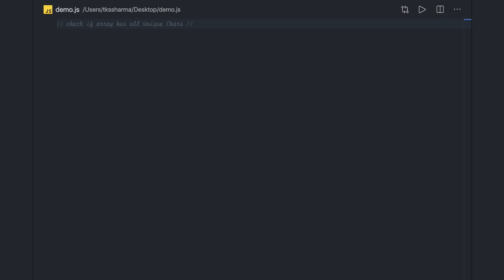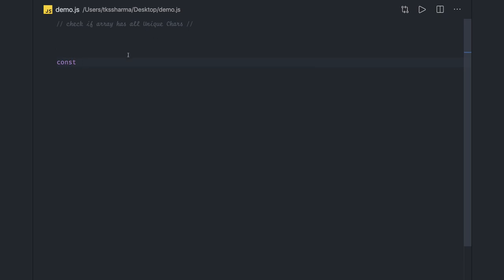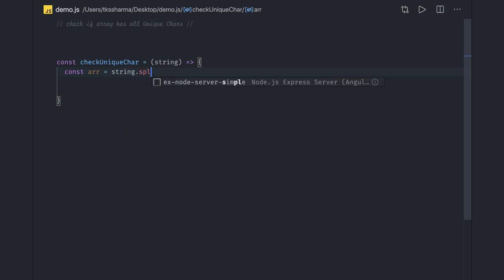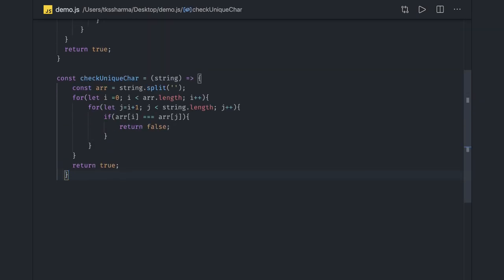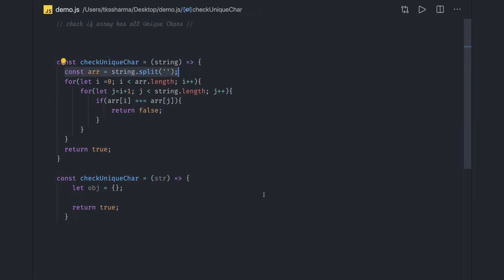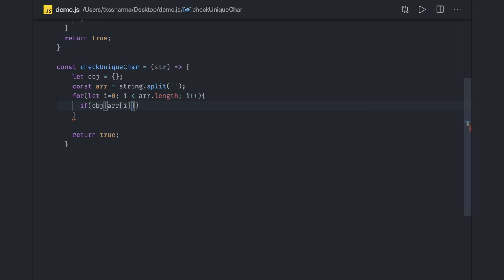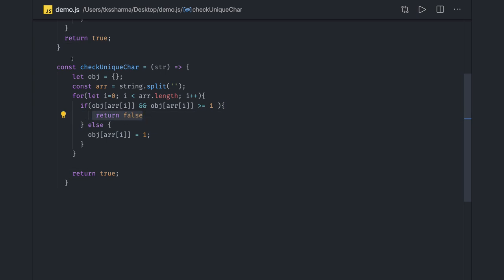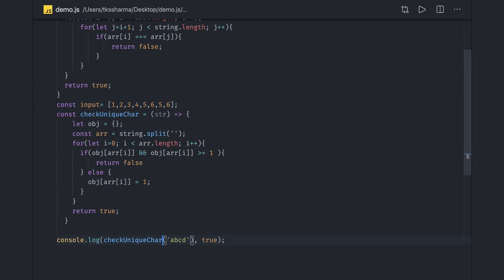JavaScript Interview - Array and String questions #48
Preparing for a JavaScript coding interview involves a combination of understanding core concepts, practicing coding challenges, and familiarizing yourself with common interview questions.
Crack javascript Interviews
Crack javascript Interviews
Javascript Interview Questions Top 200 Questions
Full Stack Interview questions on node js, react, angular, Vue JS

Here are some key areas to focus on:

1. Master the fundamentals:
   - Data structures and algorithms: Understand how to use arrays, linked lists, stacks, queues, trees, graphs, and common algorithms like sorting, searching, and dynamic programming.
   - Object-oriented programming concepts: Classes, inheritance, polymorphism, encapsulation.
   - Functional programming concepts: Higher-order functions, closures, currying.
   - Asynchronous programming: Promises, async/await, event loops.

2. Practice coding challenges:
   - Use platforms like LeetCode, HackerRank, CodeSignal, or freeCodeCamp to practice solving coding problems.
   - Focus on understanding the problem, designing a solution, and writing clean and efficient code.

3. Familiarize yourself with common interview questions:
   - Research frequently asked JavaScript interview questions and practice answering them.
   - Some common topics include:
      - Data structures and algorithms questions
      - JavaScript language features and syntax
      - DOM manipulation and event handling
      - Asynchronous programming
      - Debugging and performance optimization
      - Frameworks and libraries (e.g., React, Angular, Node.js)

4. Build projects:
   - Build personal projects or contribute to open-source projects to showcase your skills.
   - This will also help you gain practical experience and demonstrate your problem-solving abilities.

5. Stay updated:
   - Keep up with the latest JavaScript trends, libraries, and frameworks.

Additional tips:

* Review the basics: Even if you're experienced in JavaScript, review the fundamentals to ensure you can answer questions confidently.
* Practice whiteboarding: Practice solving coding problems on a whiteboard or in a text editor, as this is a common interview format.
* Communicate your thought process: Explain your approach and reasoning to the interviewer as you solve problems.
* Ask clarifying questions: If you're unsure about a question, don't hesitate to ask for clarification.
* Show enthusiasm: Demonstrate your passion for JavaScript and your eagerness to learn and grow.

By following these tips and dedicating yourself to practice, you can increase your chances of success in your JavaScript coding interviews.